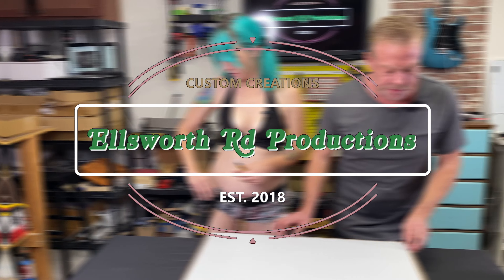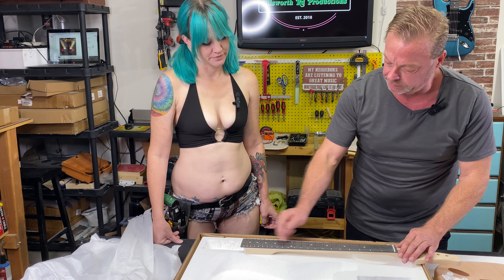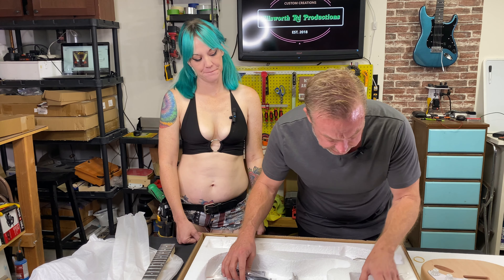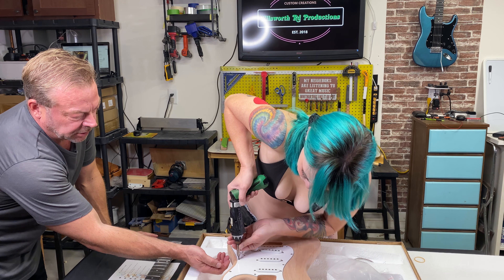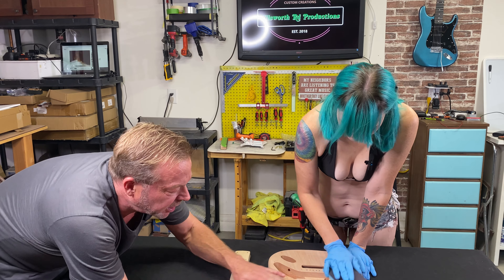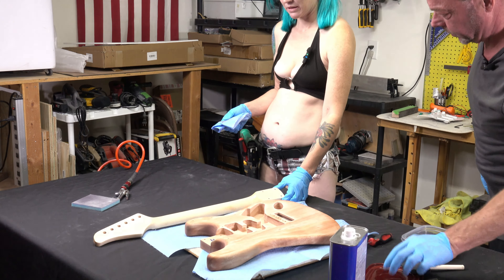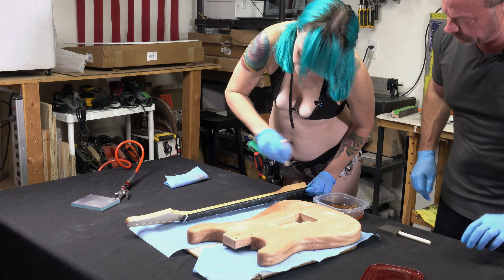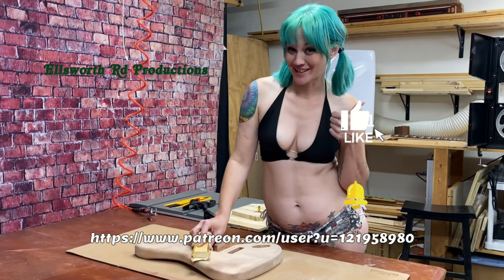Ktaxon Strat Guitar Kit with Tung oil finish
In this series Deb and I unbox, review and start the finish on a Ktaxon Strat Guitar Kit.

We give in in-depth parts review including measuring the pickup resistance, and taking neck measurements. We compare the Ktaxon kit vs a similar Bex Gears Strat kit.

Stay for the detailed instructions on how to apply Tung Oil properly and some of Debs hijinks!